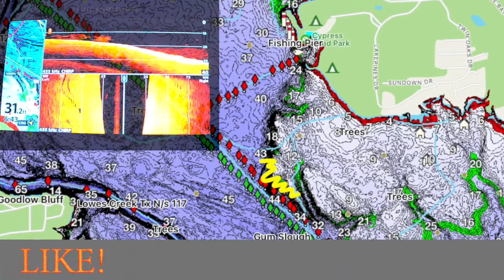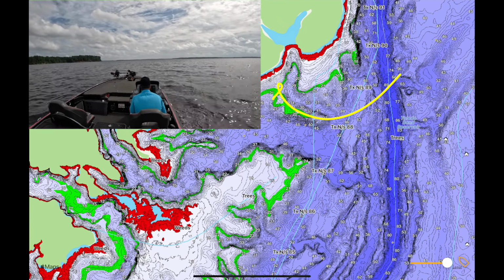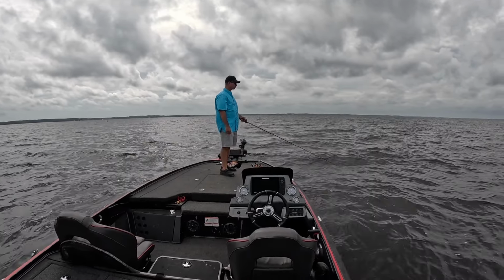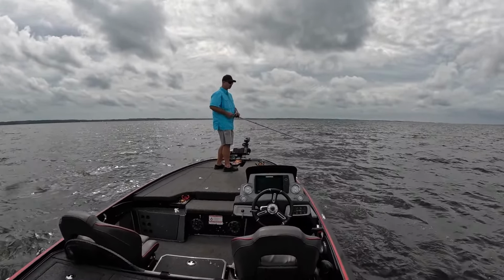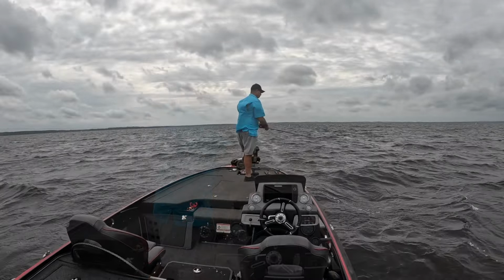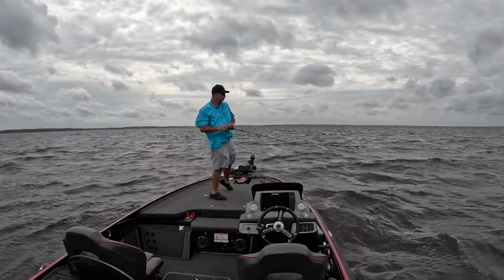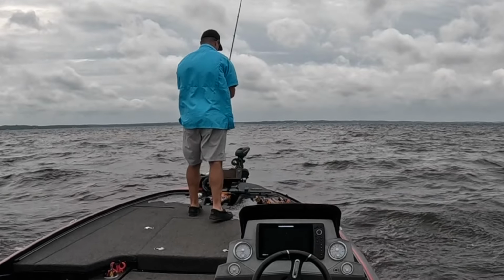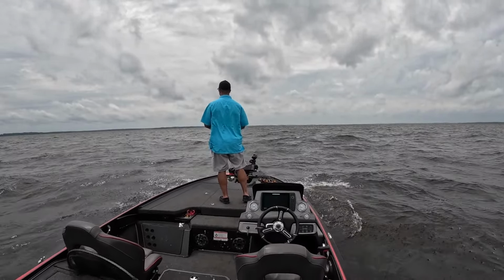Bassin' With Brandon - Toledo Bend - June 18, 2024 - Can I find them before the weather goes bad?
I haven’t been on the water in a little over a month, there is some weather moving in, so I only have a few hours to try to locate some fish. I decide to stay offshore and try to locate some fish set up in a classic summer pattern, on ledges and main lake points. Check it out and see if I can find them before the weather turns.